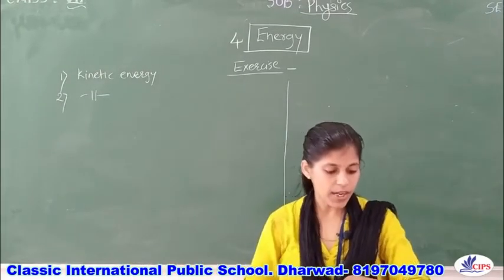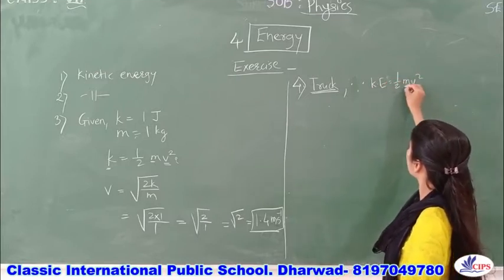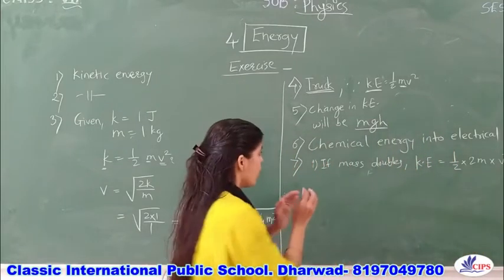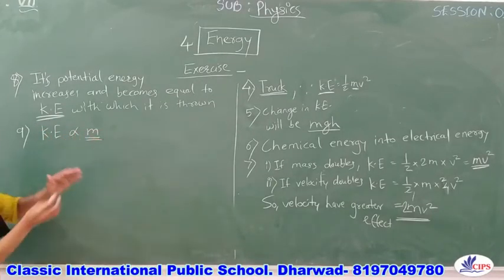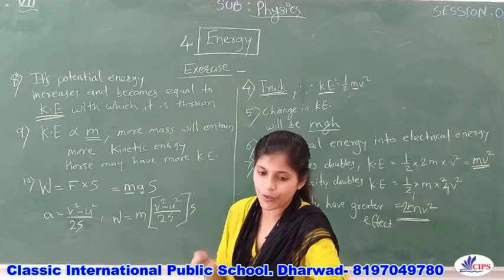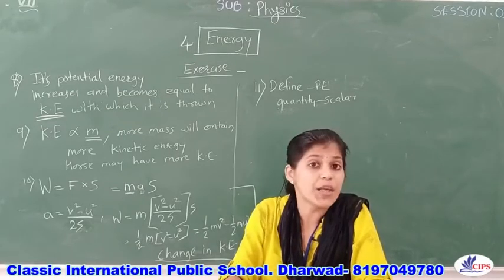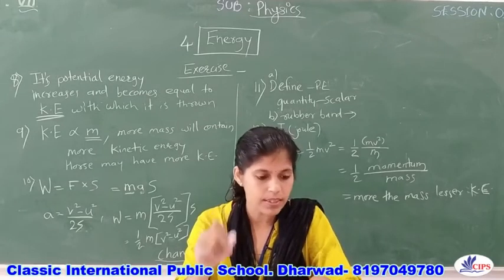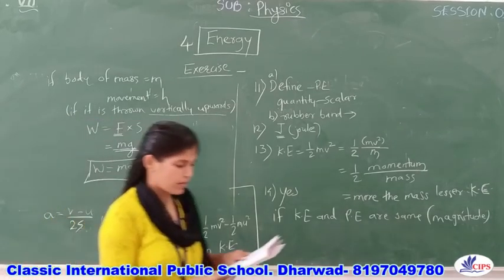22-12-2020 | VIII Std | Physics | Chapter 04 Energy Session 05